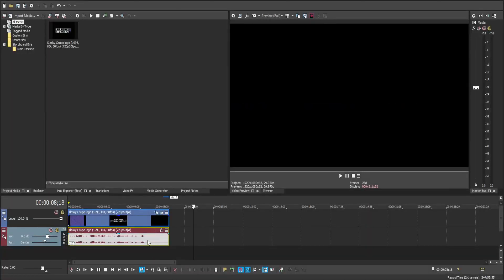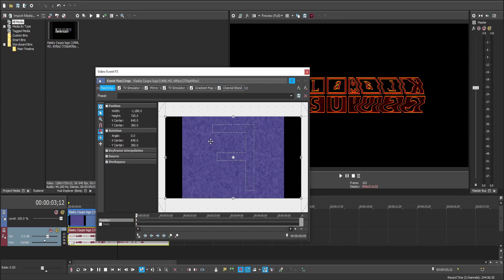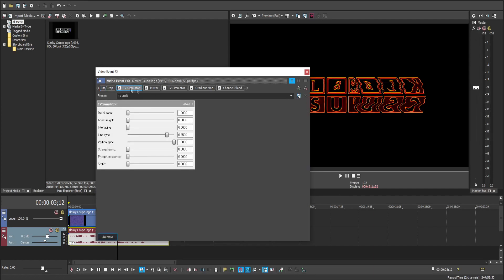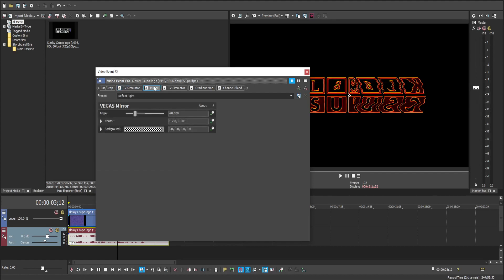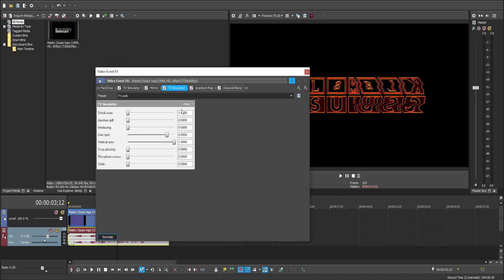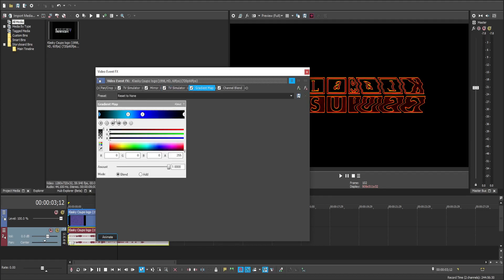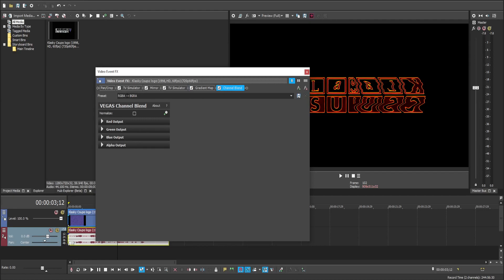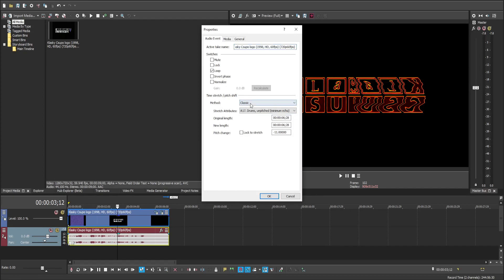How to Make LWVE295's Scary G Major | Vegas Pro 18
Hello, this is the official and only channel of UK Edits. This channel will include the following categories of videos - Gaming, Creating/Reacting Logos, Vlogs, Editing Tutorials, Gaming and a whole lot more! A family-oriented channel based in the land of the United Kingdom (RIP Lizzy).

On this channel, I will lay out the foundations for what an Entertainment channel should be all about.

Further detail on each video category:

Gaming
Expect to find the latest and greatest mobile games of this year and yesteryear. Mobile Games are for everyday videos! Not only mobile games but PC games such as Minecraft and Roblox.

Tutorials
Tutorial videos range from video editing (Vegas Pro, Filmora, etc) to How to make Logo Effects (Effects which are shown in my videos)

Creating/ Reacting to Logo Effects
I will make different style of effects from a long range of Logos, such as McDonalds, Netflix, Cocomelon, Pinkfong